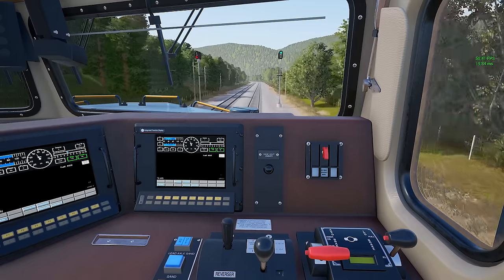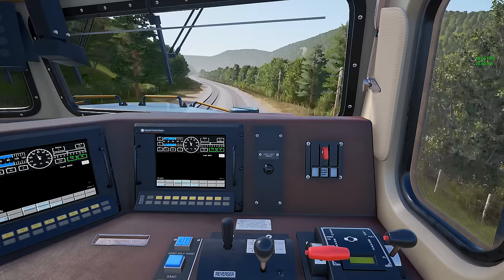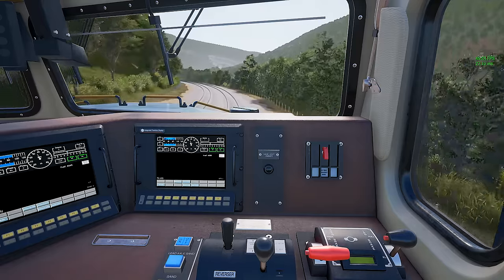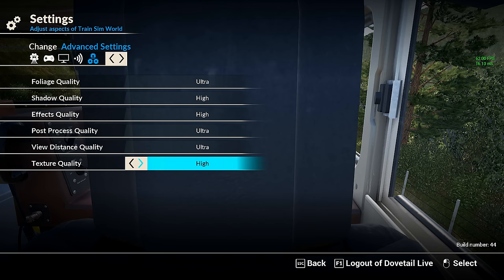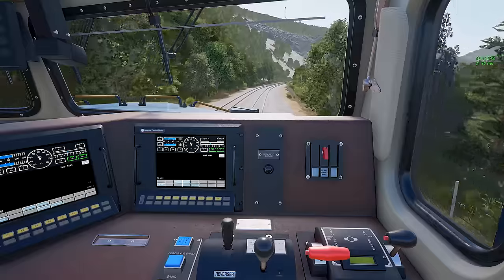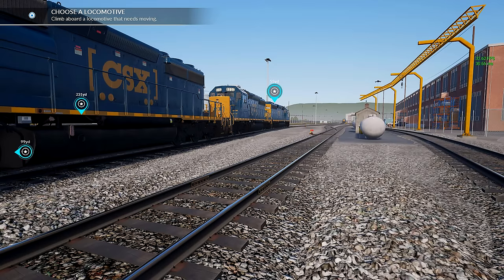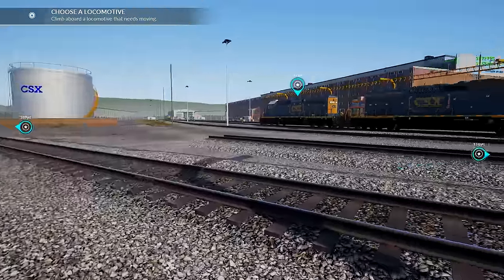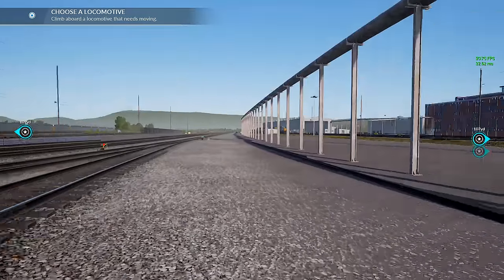Train Sim World (CSX Heavy Haul) - Max Settings! High FPS!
In today's video I address fps issues with TSW. Hope you Enjoy :)
Computer Specs in the about section of my channel